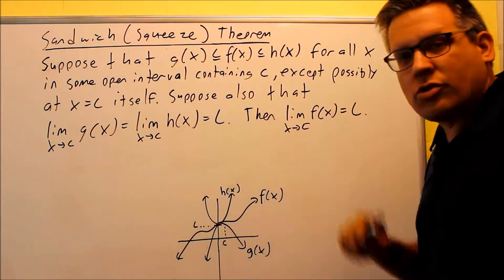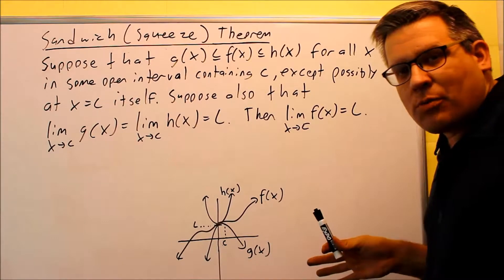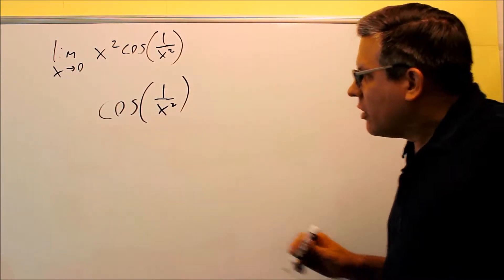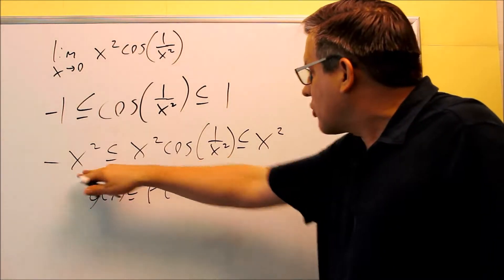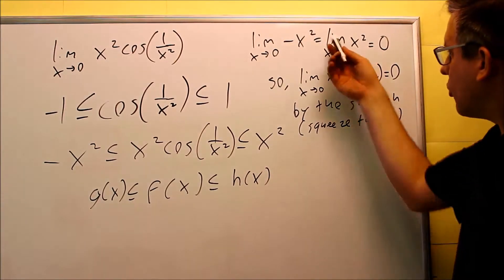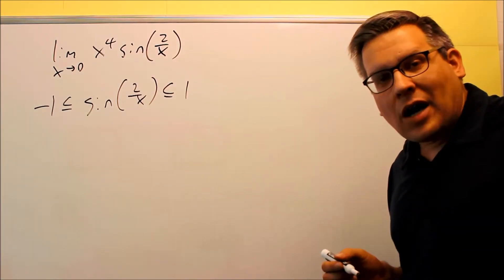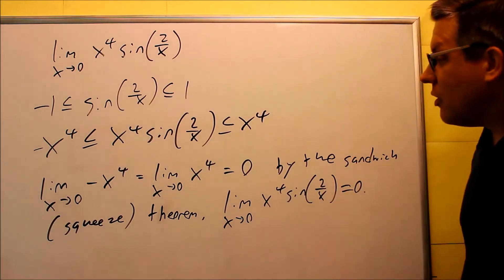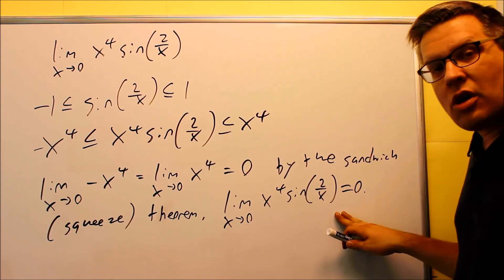Finding a Limit Using the Sandwich (Squeeze) Theorem